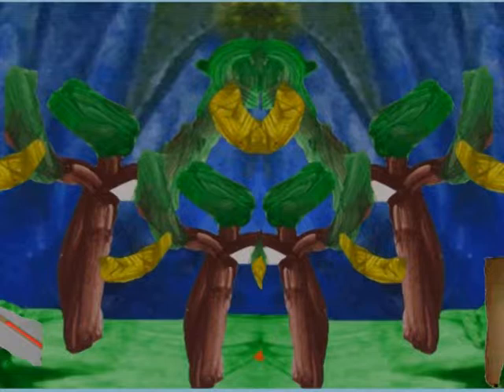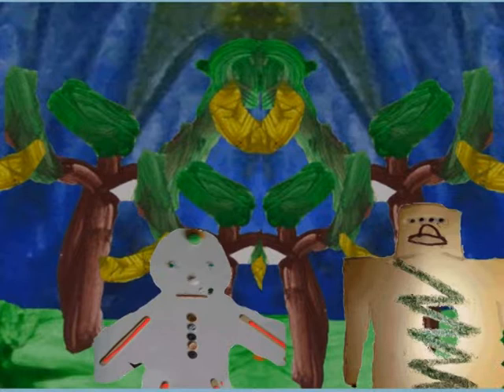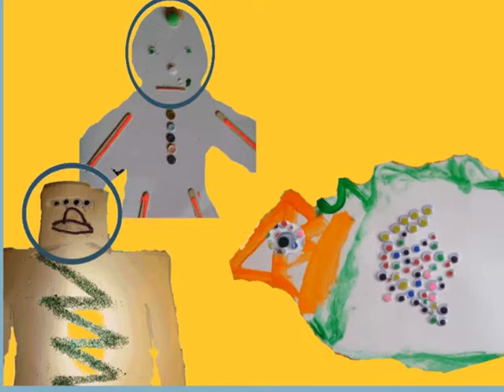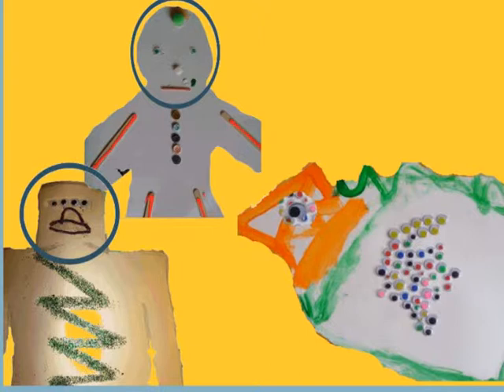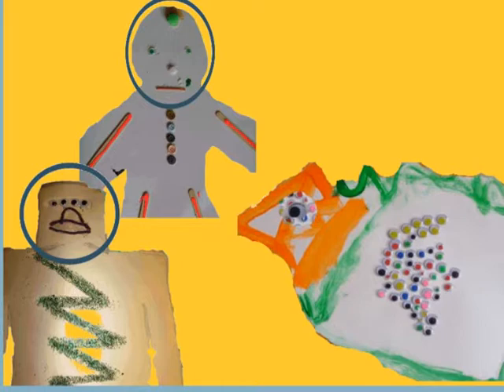The Search - Polska Tales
What does a robot do when his batteries need recharging? Join Robottom on his quest through space to power up!

Story and images created by Sebastian Rhys Wall (aged 4), narrated by Sheryl Clowes  and animated by Helen Stephens.

The Search was created during a community engagement project with Southport's Polish Community.